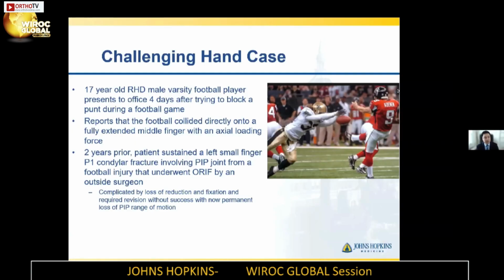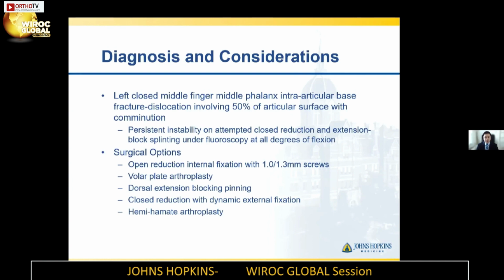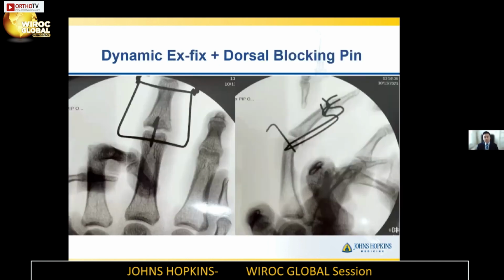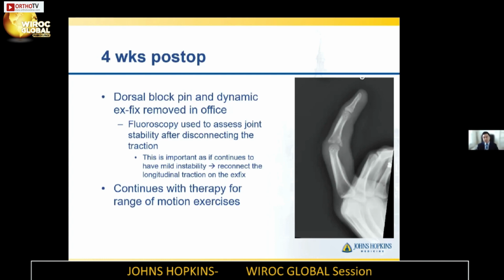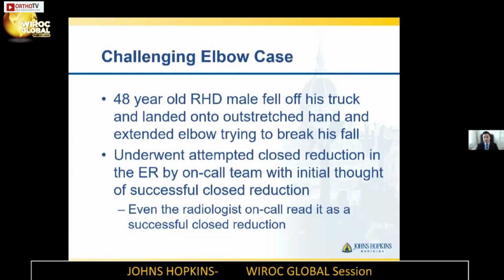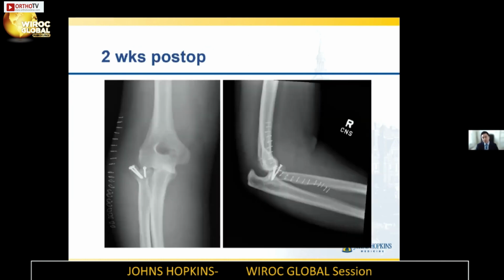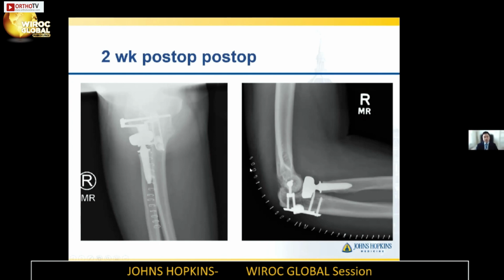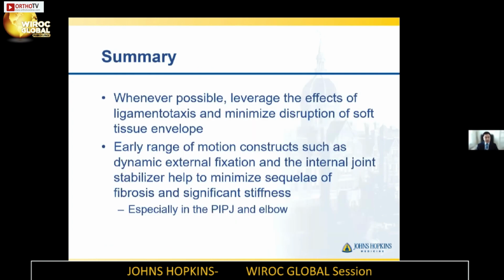Wiroc Global 2022 : Hand and Upper Extremity Challenging Cases - Duc M. Nguyen